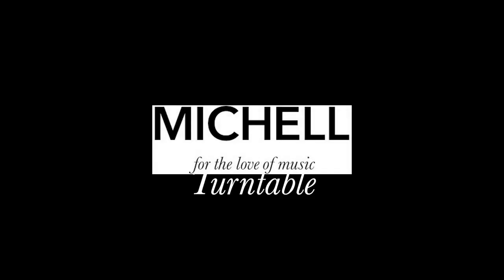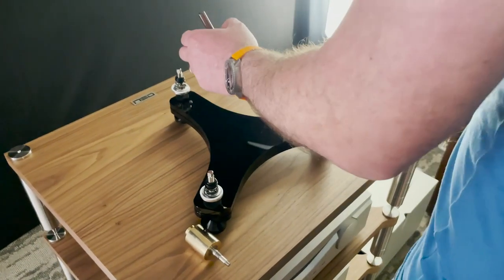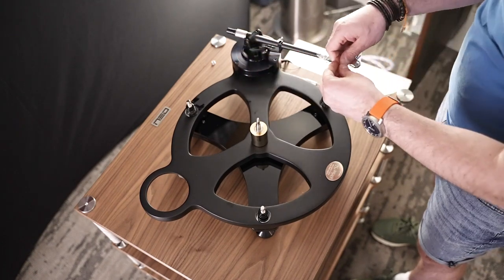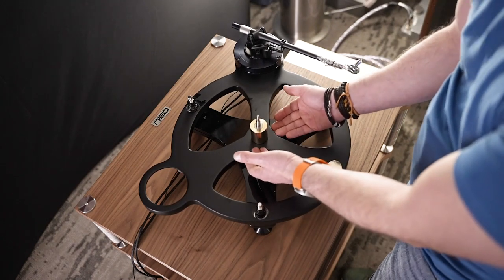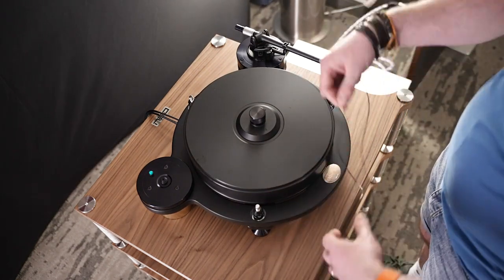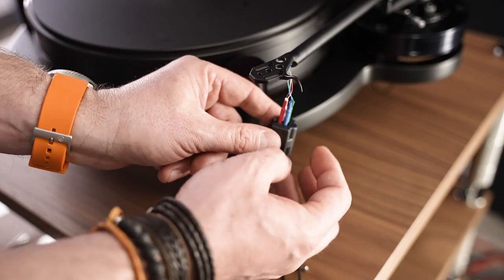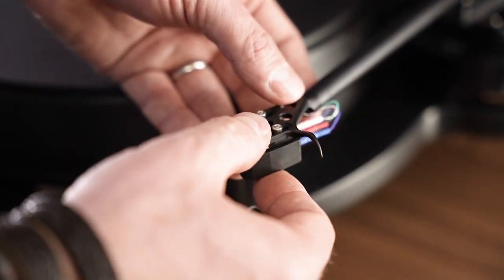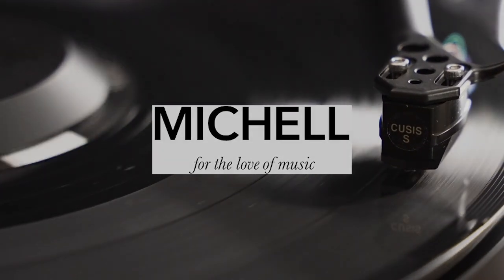Michell Orbe Turntable Build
Jonathon Nye of MICHELL Audio walks us thru the building of their flagship ORBE Turntable